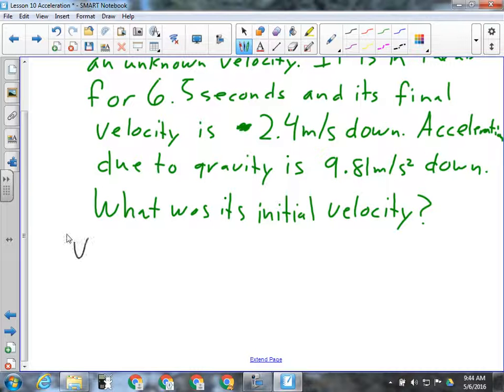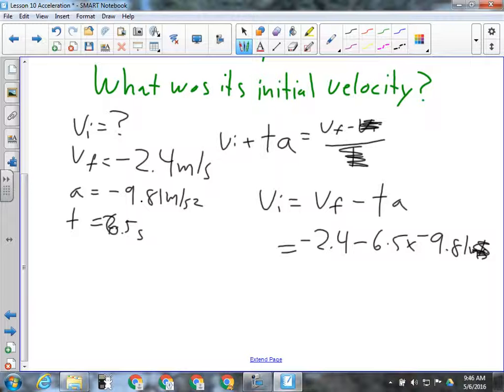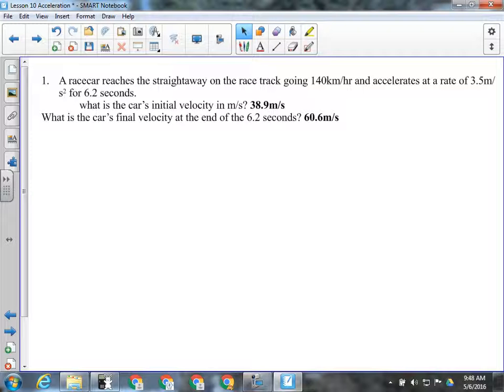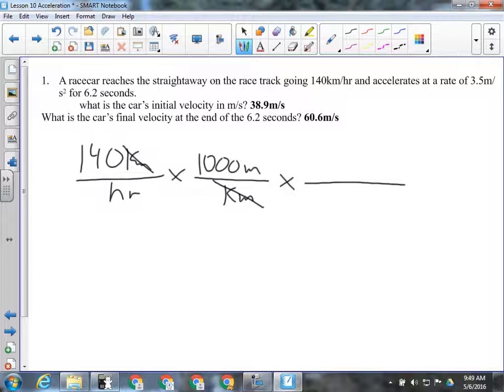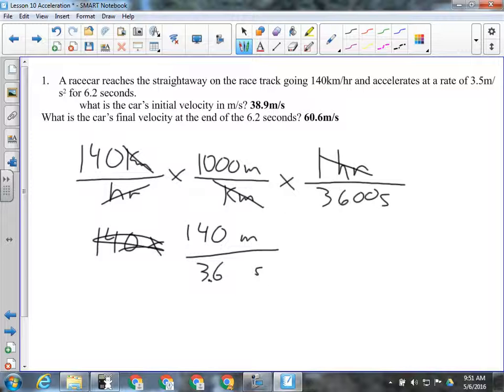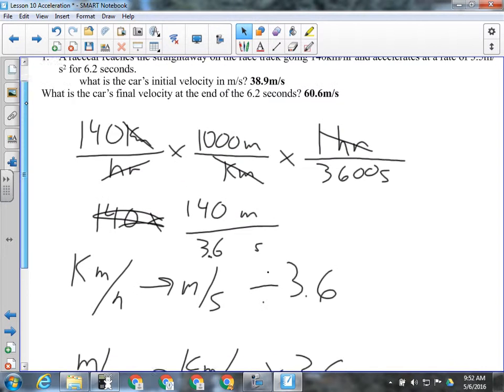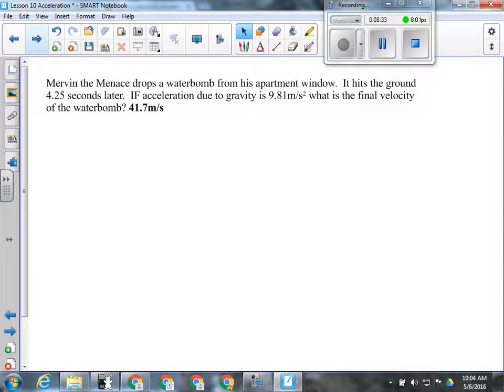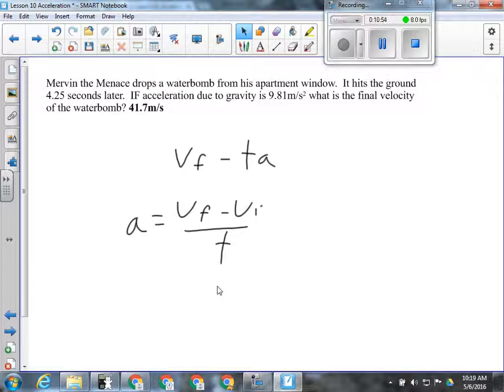Unit 3 Lesson 10 Acceleration Part 2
Solved Examples of Acceleration.